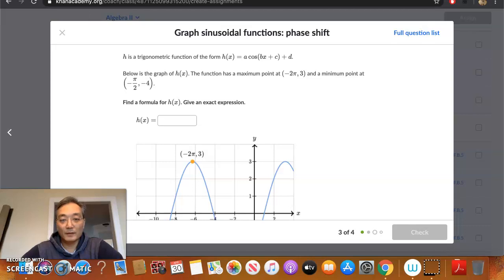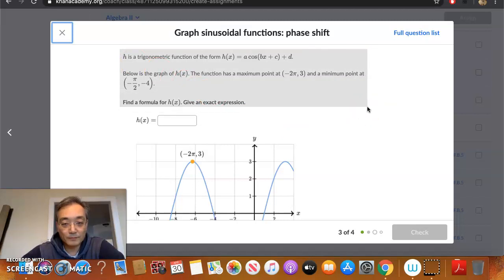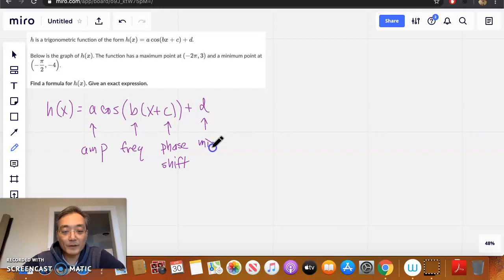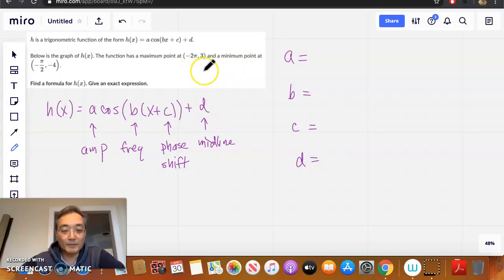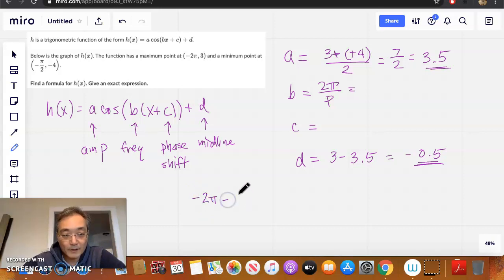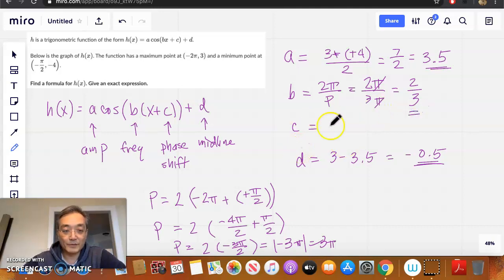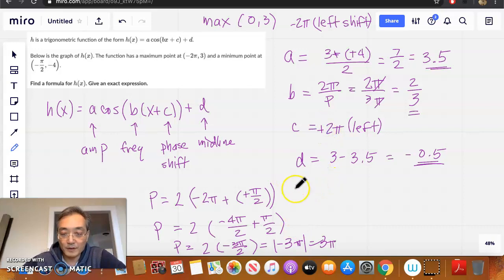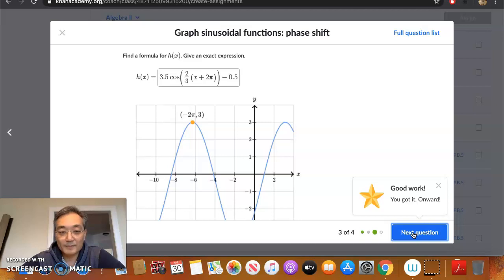Graphing sinusoidal functions: phase shift (2/2)